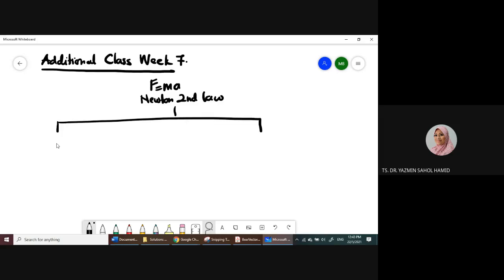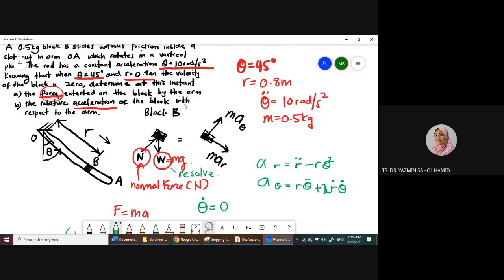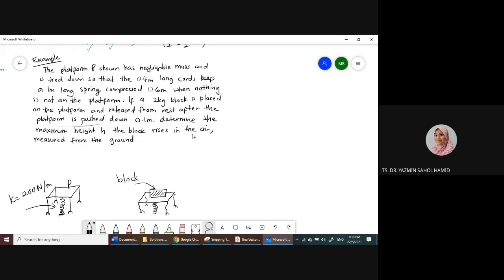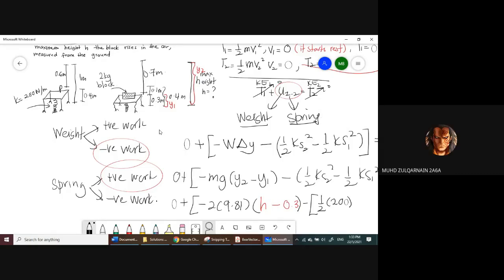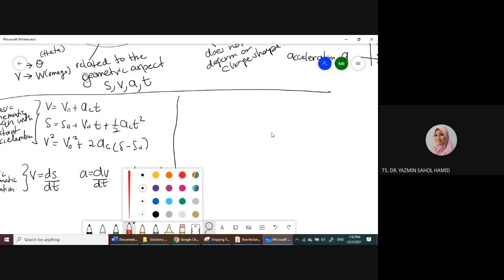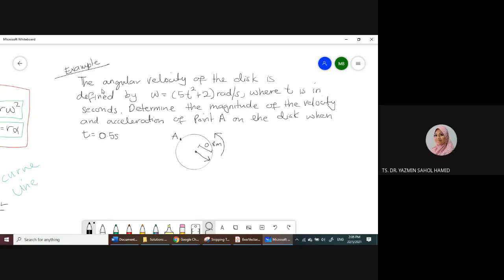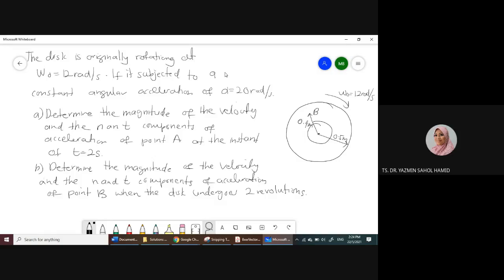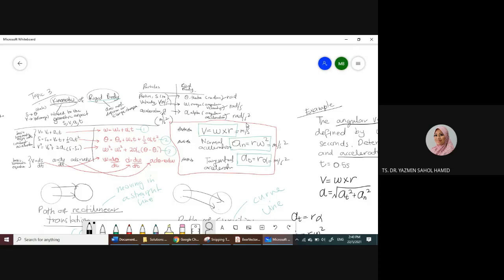Week 7: Additional Class Lecture + Kinematics of Rigid Body